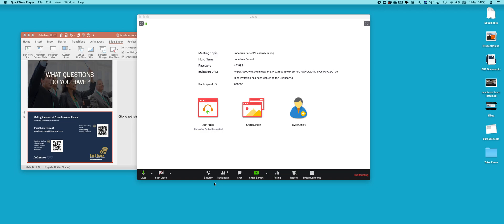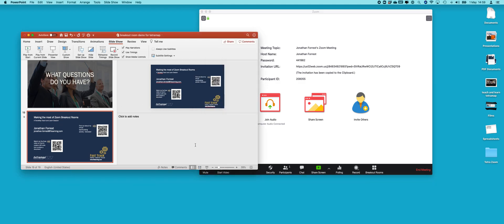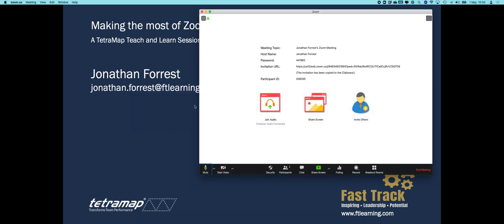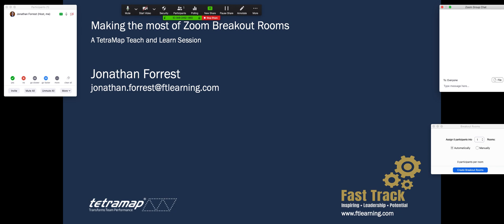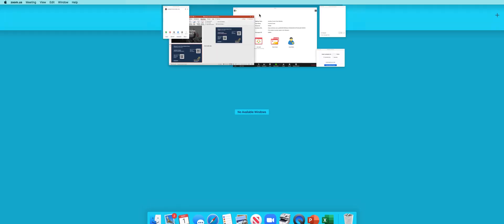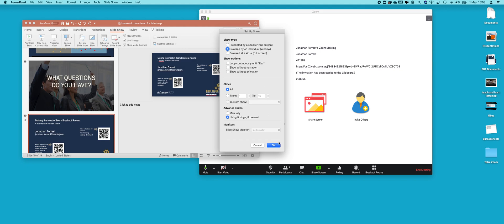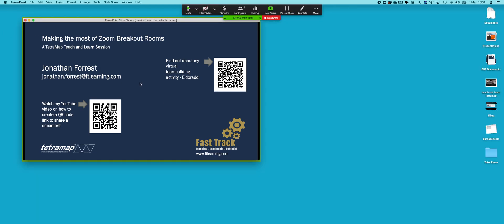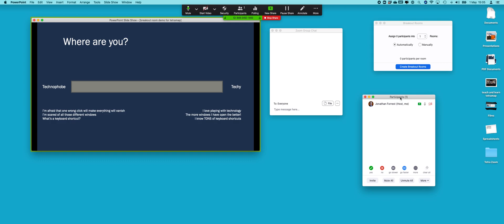Zoom and powerpoint full screen problems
Shows how to run and share powerpoint presentation on Zoom but without it taking over the whole screen or desktop